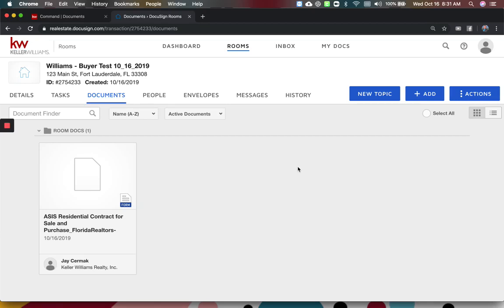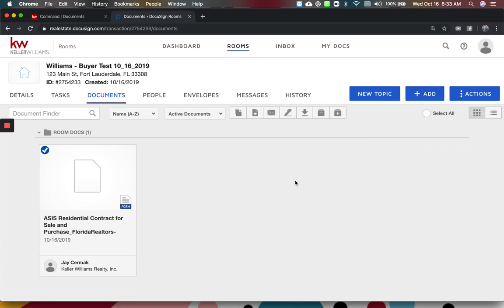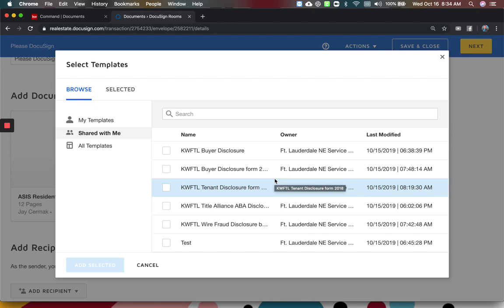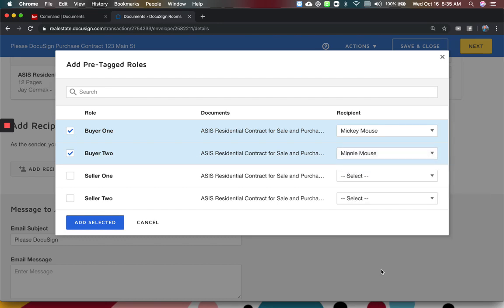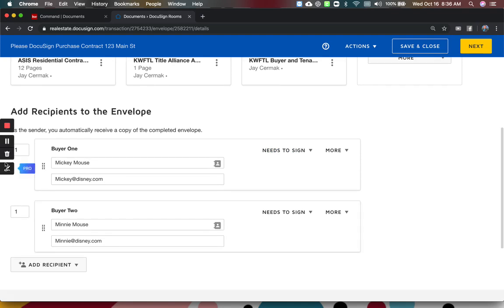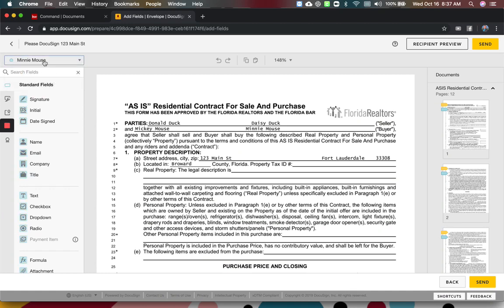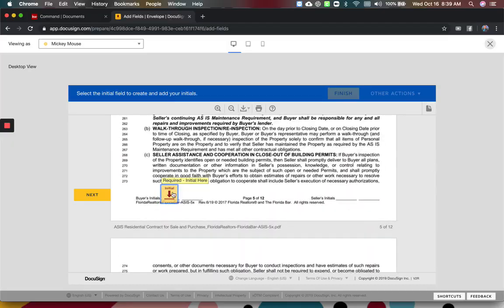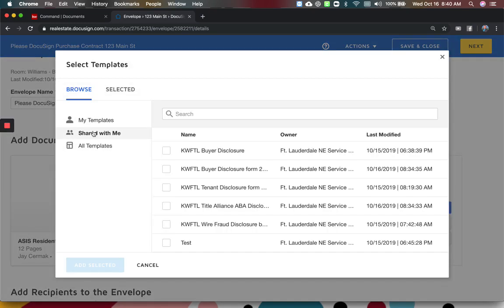KW Command: DocuSign - Access Market Center Templates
In this video Jay Cermak, Trainer Extraordinaire, shares how to access the Market Center Templates in Command.  Please note, if you do not have any shared templates, check with your MCA to see where they are in the process.  It will take some time to make the office forms fillable and help the agents access them.

Our market center already has the market center forms made fillable and inside of our templates.

Remember, to always create a DocuSign room from inside Command -- Opportunities -- Documents and Start Transaction.

In DocuSign be sure to fill out the Details tab with the contract information and mainly who the parties are for the pre-tagged roles part to work.

Add the documents you need for a purchase or listing contract first.  Fill them out since the data entry part of the form Is done in a room.  Then select the forms and click the DocuSign pen icon.

This creates and envelope, when inside an envelope in the Documents Section you can then add a document and select from Templates.  In the templates there's an option of "Shared with me" you will find the market center forms there that are shared with you.

Be sure after you add the templates be sure to select your people and click "Pre-Tagged Roles" and match the people who are going to sign to the role of Buyer or Seller as appropriate.

Fill out the subject and body of the email at the bottom and click Next.  Then you will see and confirm all the signature boxes are in place and all the appropriate information is there, you can click preview to see how the client will sign.  Click Send and it will e-mail it out!

This method works for any of your own personal templates you create as well!